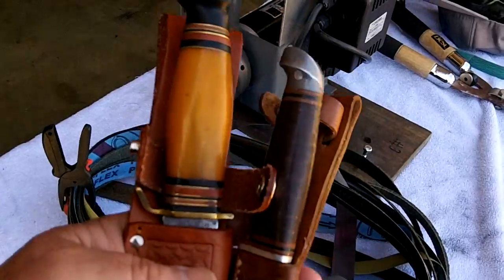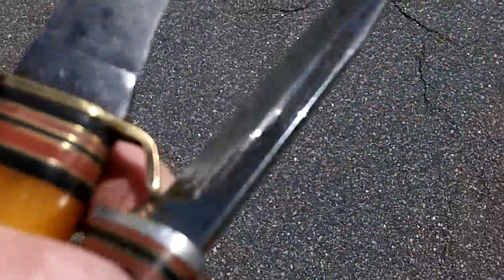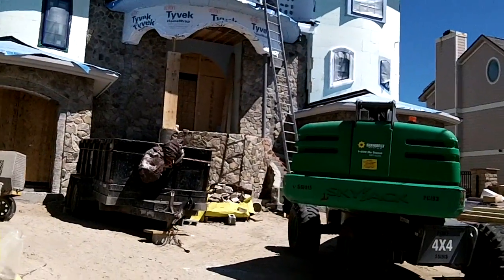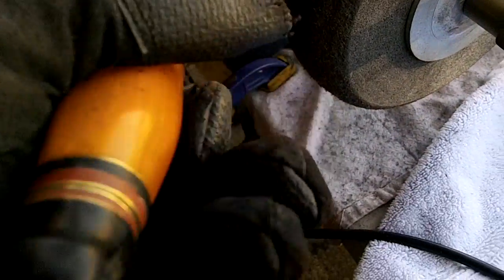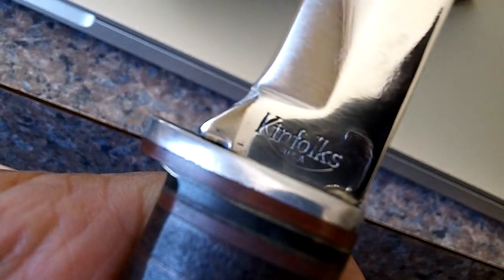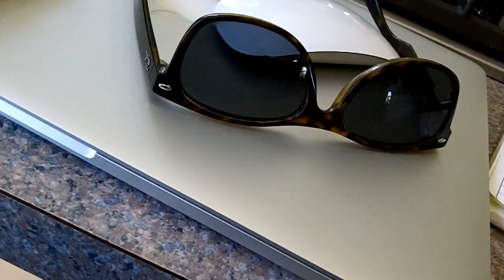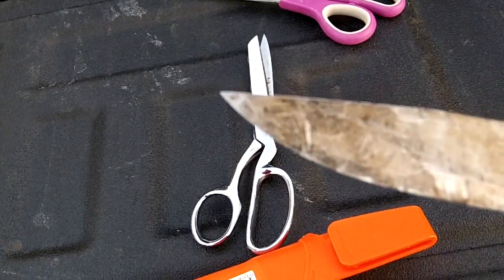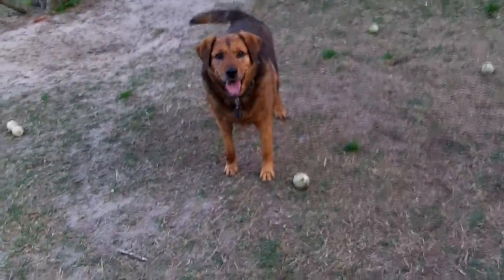KNIFE RESTORATION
two nice old Kinfolks today

Please Visit my Knife Wed Page for info.

GEAR I USE:
KNIFE STUFF
1 x 42" Kalamazoo  x 3
1 x 42" Viel
10" Eastwood Buffer - 2 speed
6" Baldor Buffer
3m Trizact sharpening belts